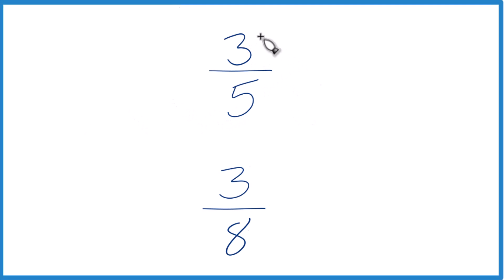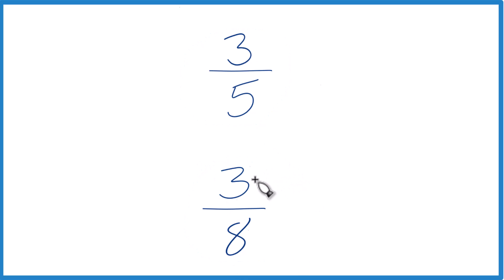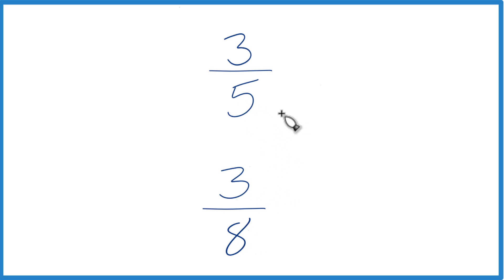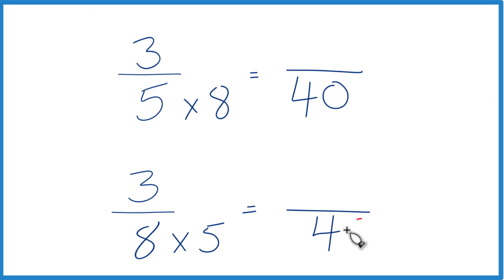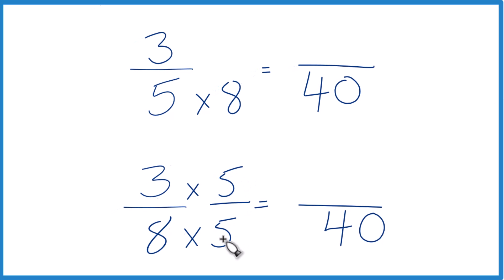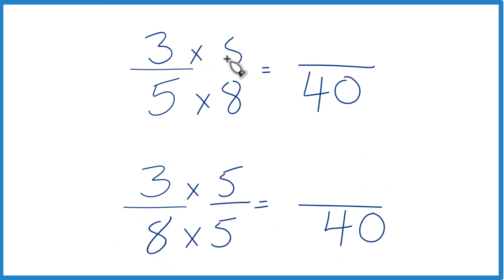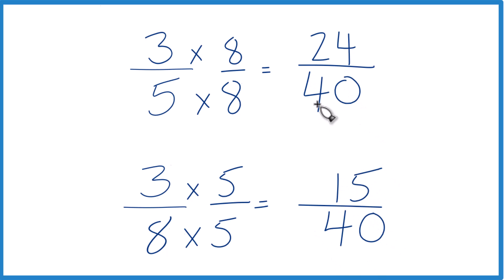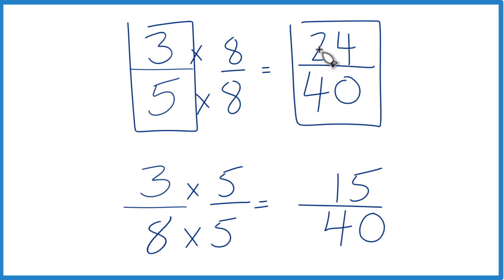Which fraction is greater 3/8 or 3/5?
Second, we could also divide 3 by 8 and get 0.375. Then we divide 3 by 5 and get 0.6. This allows us to see that 3/5 is a larger fraction than 3/8.